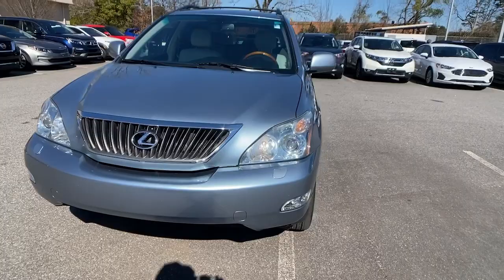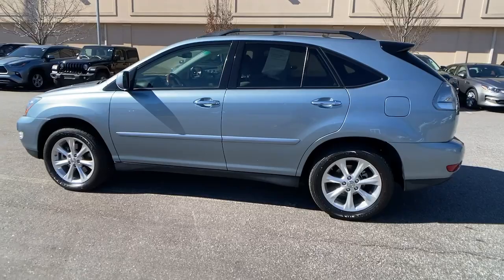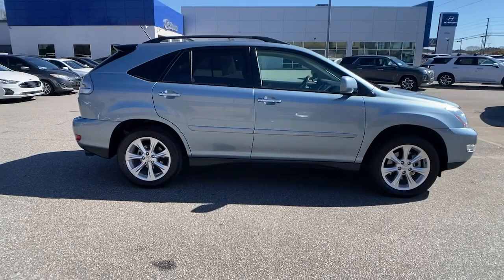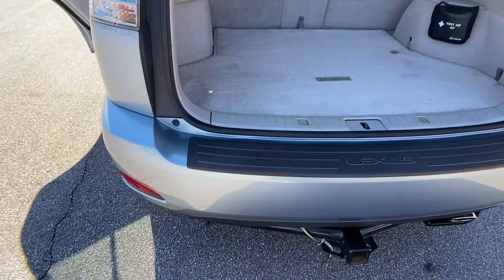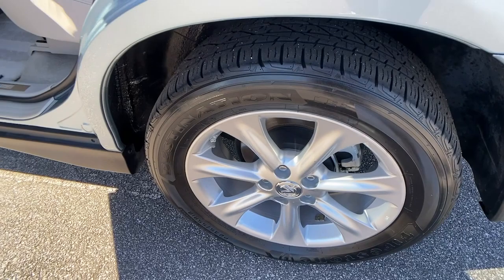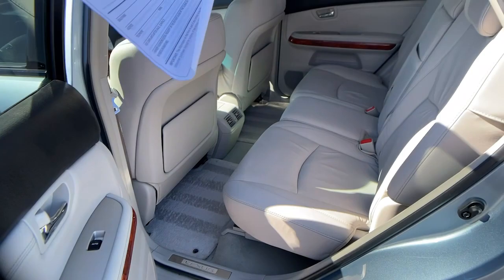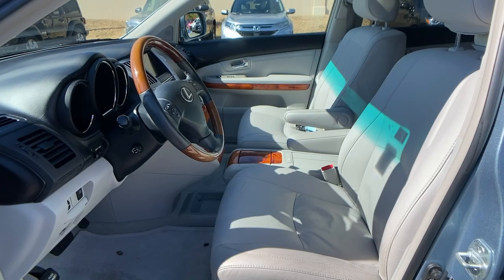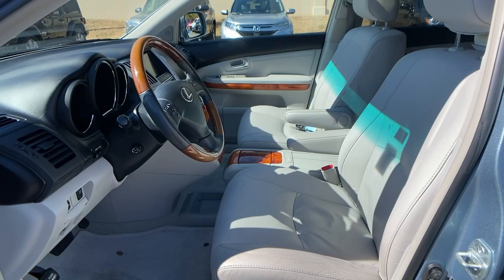2009 Lexus RX 350 Athens, Bogart, Whitehall, Jefferson, Winder, GA 409326A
Blue Used 2009 Lexus RX 350 available in Athens, Georgia at Sutherlin Hyundai of Athens. Servicing the Bogart, Whitehall, Jefferson, Winder, GA area.
2009 Lexus RX 350 350 - Stock#: 409326A - VIN#: 2T2GK31U49C067632

**SUPER CLEAN**LIKE BRAND NEW PAINT**NAVY SUNROOF BACK UP CAMERA** LOW MILES**Recent Arrival! 2009 Lexus RX 350 Blue FWD 5-Speed Automatic with Overdrive 3.5L V6 Dual VVT-iOdometer is 10038 miles below market average!Reviews:* With its luxury-sedan sophistication, SUV versatility, first-class creature and safety features plus a premium Lexus pedigree, the RX 350 deserves serious consideration from anyone shopping for a single vehicle with a truly multifaceted personality.